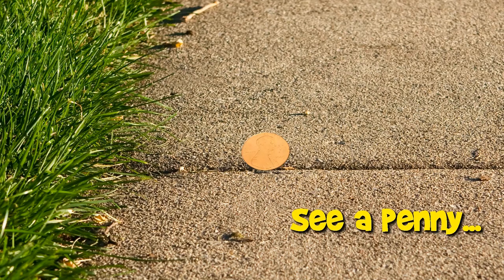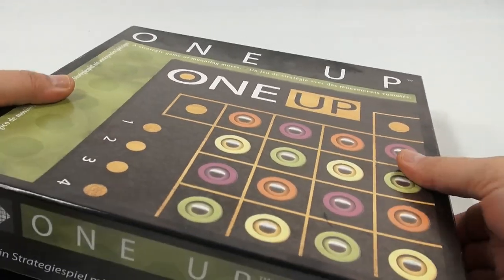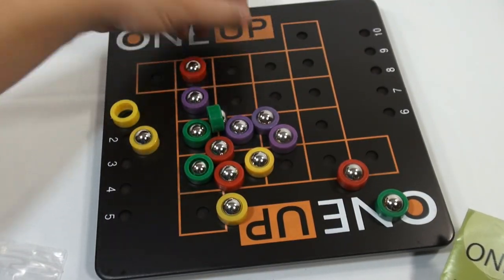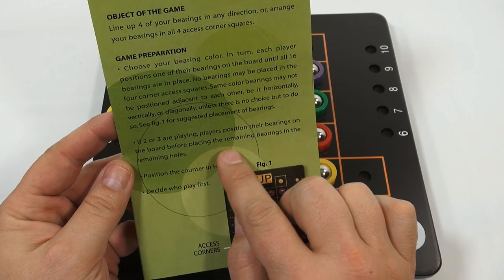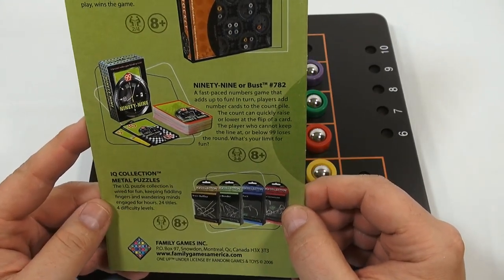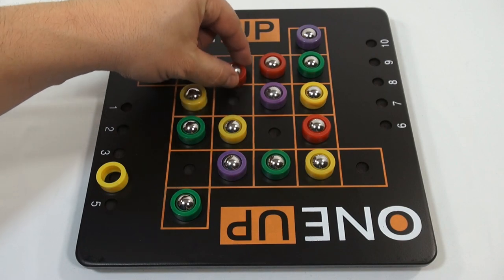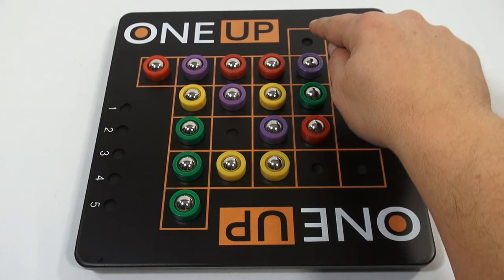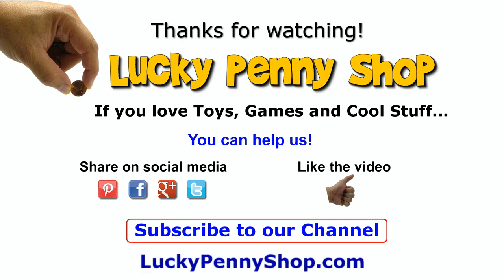How To Play The Game One Up - A Strategic Game Of Mounting Moves, Family Games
Watch our product feature video for One Up - A Strategic Game Of Mounting Moves.

Lucky Penny Thoughts:
LPS-Dave
Later!